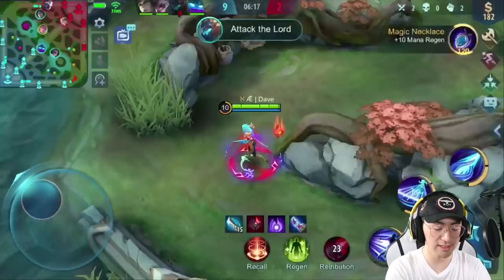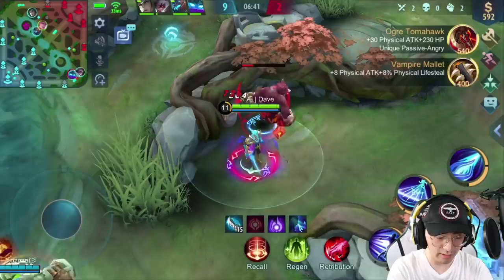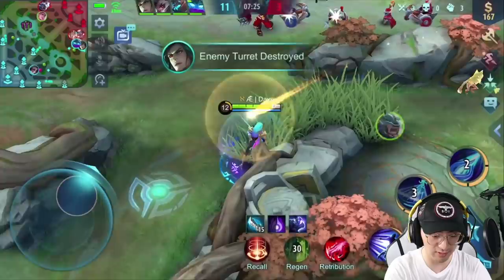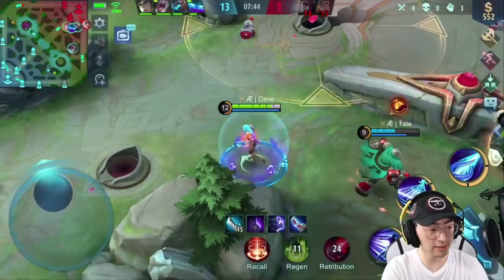Lancelot ONE-SHOT Guarantee Guide | Mobile Legends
You will ban Lancelot 100% after watching this...

In this video:
Top Global Lancelot Mobile Legends
Lancelot Guide mobile legends
how to play lancelot mobile legends
lancelot combo mobile legends

ML IGN: 18596434 (Follow me in game)